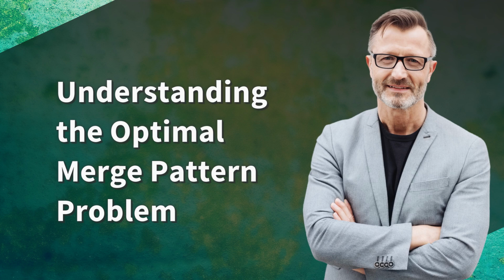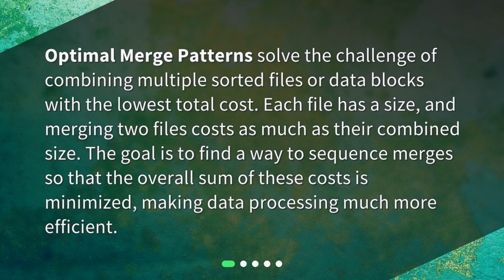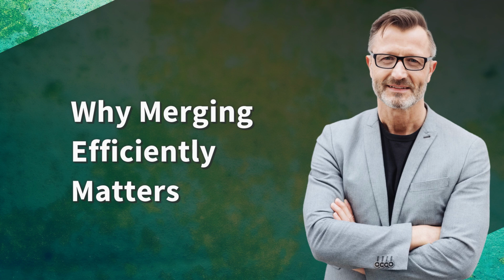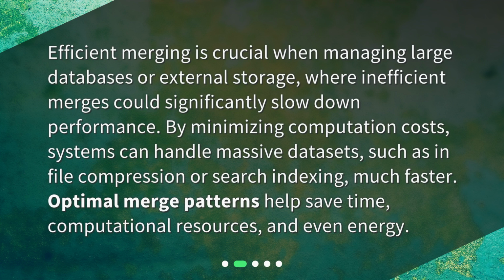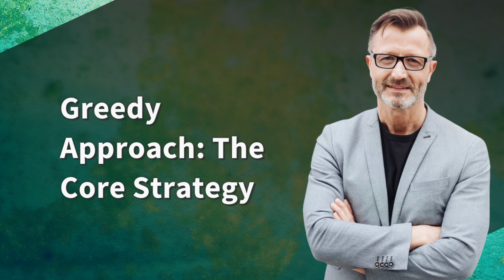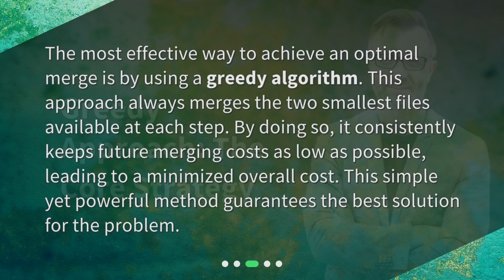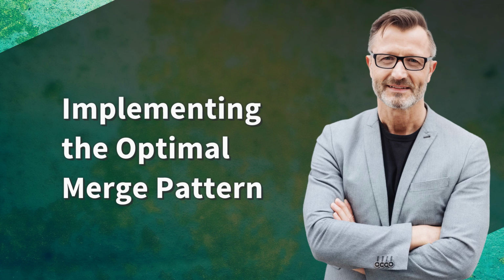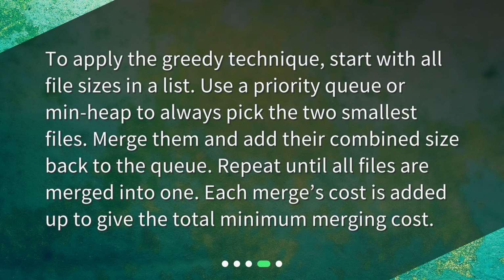Optimal Merge Patterns Explained: Greedy Algorithms in Action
Merge Optimization Secrets 👉 Learn how to minimize file merging costs using the optimal merge pattern and greedy algorithms! Perfect for coding interviews, big data, and software optimization, this tutorial covers the strategy, why it matters, and real-world applications. Boost your programming fundamentals and efficiency now!

00:00 🔹 Understanding the Optimal Merge Pattern Problem
00:31 🔹 Why Merging Efficiently Matters
01:02 🔹 Greedy Approach: The Core Strategy
01:32 🔹 Implementing the Optimal Merge Pattern
02:01 🔹 Real-World Applications and Benefits

🏷️ optimal merge pattern, greedy algorithm, file merge optimization, algorithm tutorial, data structures, priority queue, programming basics, min heap, coding interview, software efficiency, big data processing, file compression

📌 Algorithms and Data Structures 🔸 Greedy Algorithms and Optimization Techniques 🔸 Optimal Merge Patterns: Minimizing Computation with Greedy Techniques